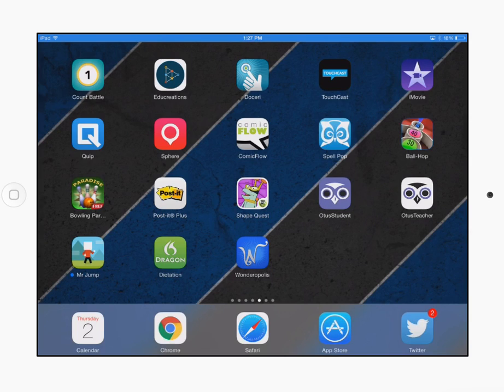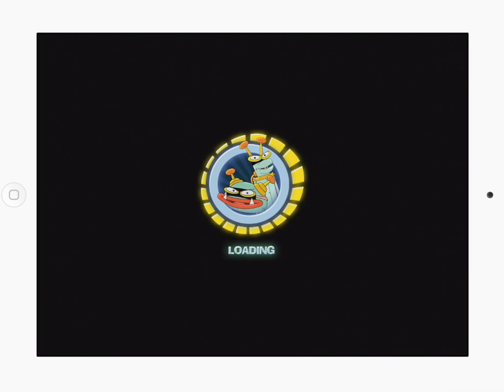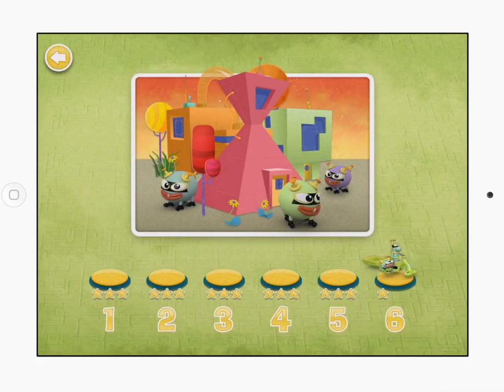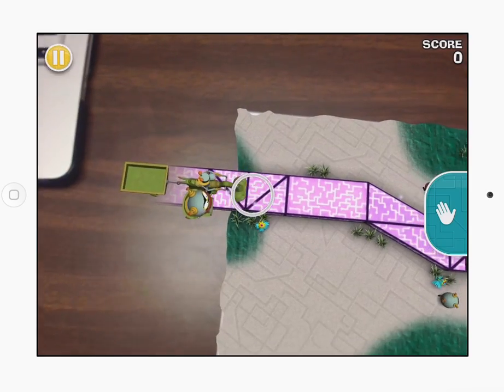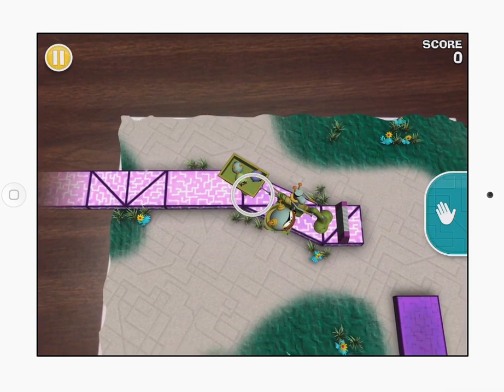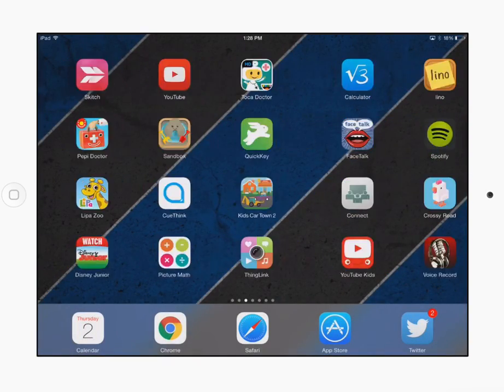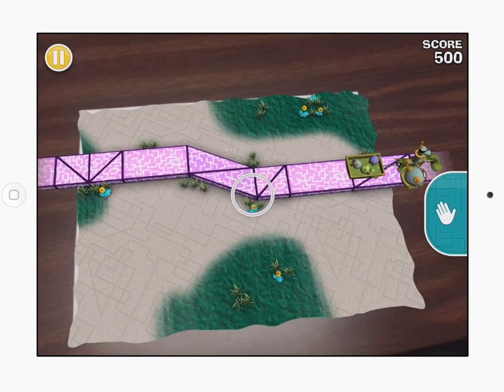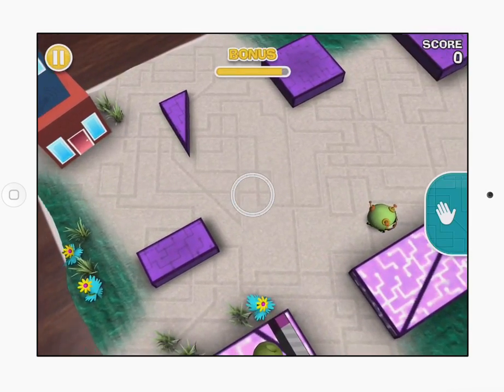CyberChase Shape Quest!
CyberChase Shape Quest! is a augmented reality iOS app from PBS Kids. It challenges students to think and problem solve in a way they may have never done so before.